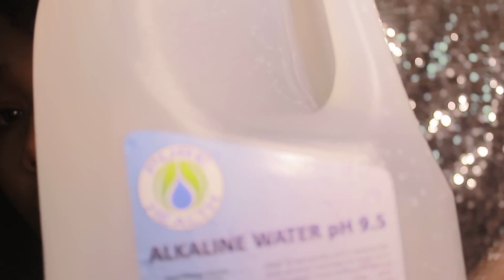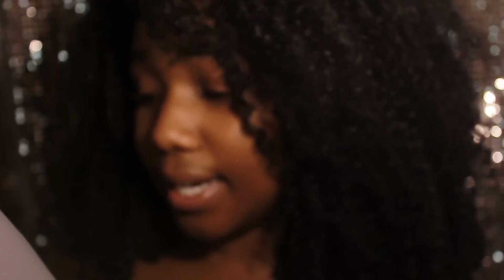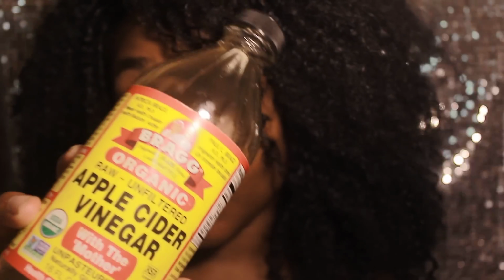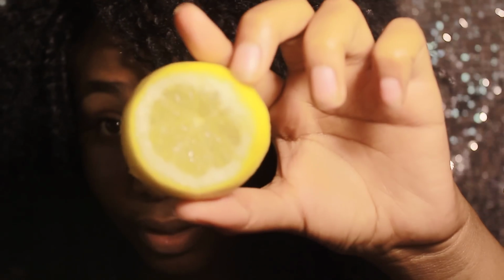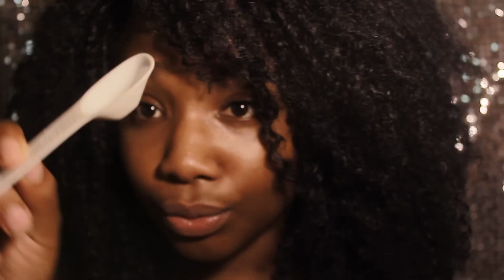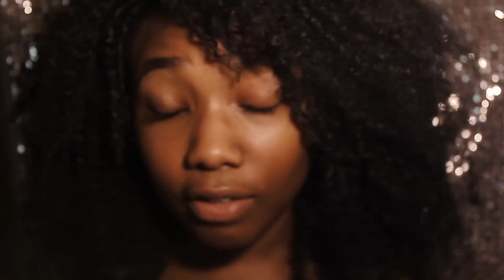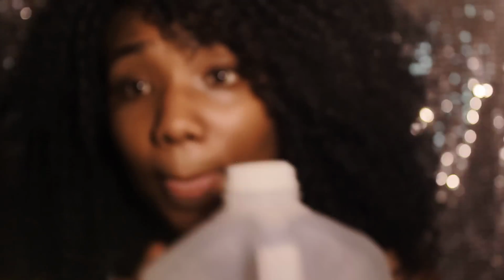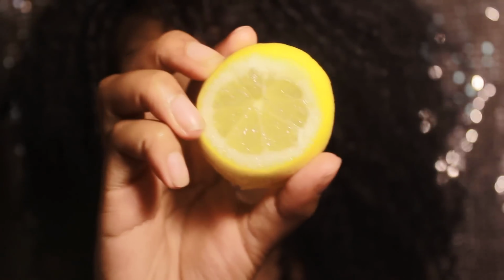Starr's DIY flat tummy tea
When I am too lazy or super busy and I slack on work outs I make sure that I drink this mixture every morning before I eat anything else.
- weight loss
- control blood sugar
- increase metabolism
- helps digestion
- increase energy
CAYENNE PEPPER
- helps digestion
- boosts metabolism
-vitamin A and E
- supports weight loss
CINNAMON
- reduce waistline
- stabalize blood sugar
- reduce cravings
HONEY
-natural sweetener
- boost immune system
- promote digestion '